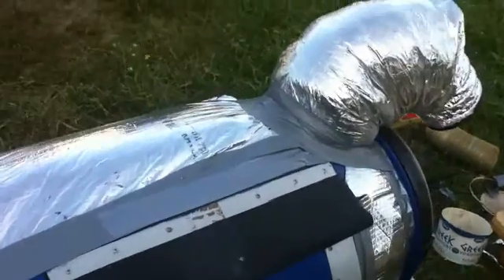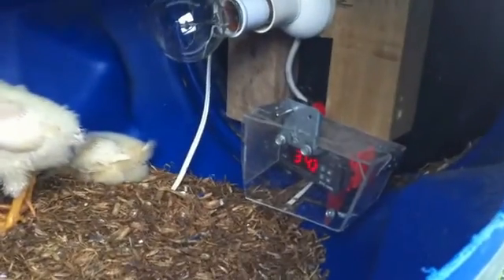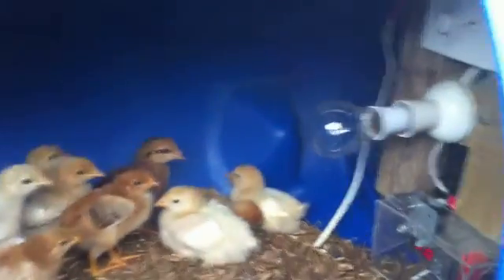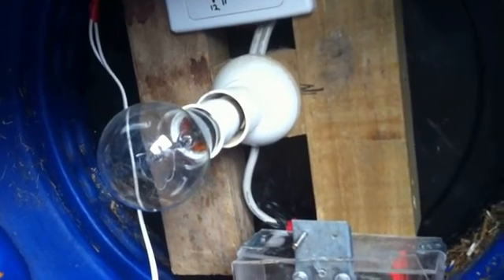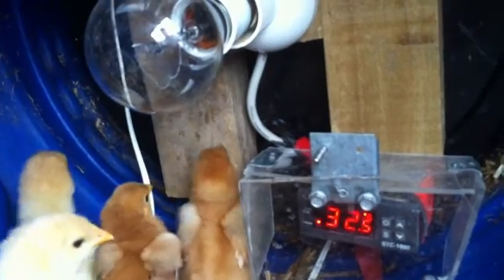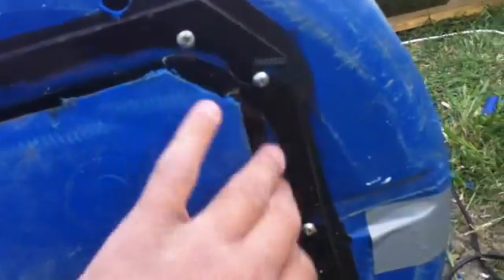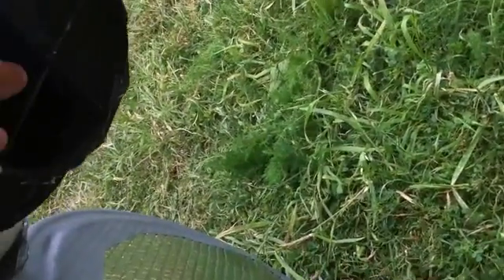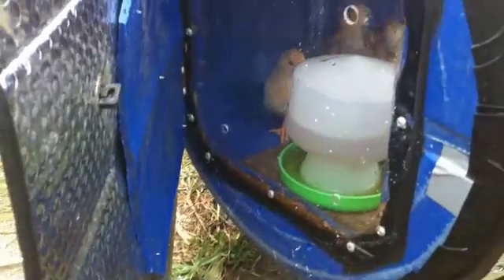Make a Brooder Box for new born chicks using a plastic drum, part 2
Make a Brooder Box for new born chicks using a plastic drum, dimmer and thermostat. part 2 , more improvements added cooling system using the same thermostat